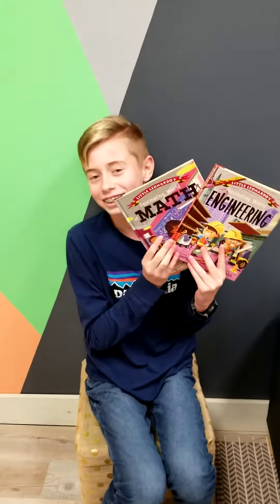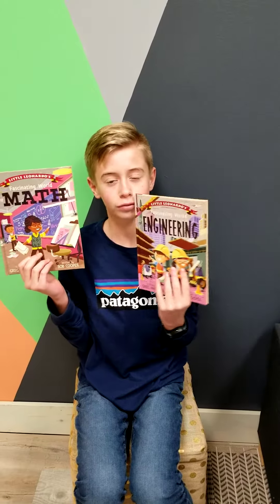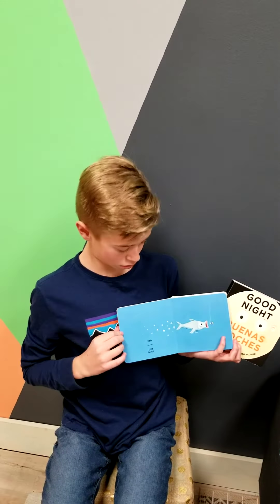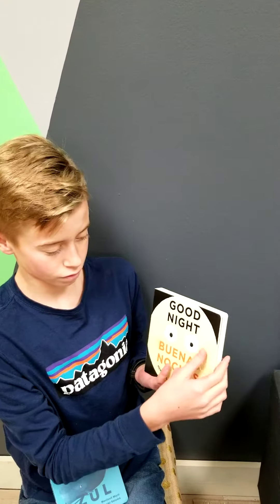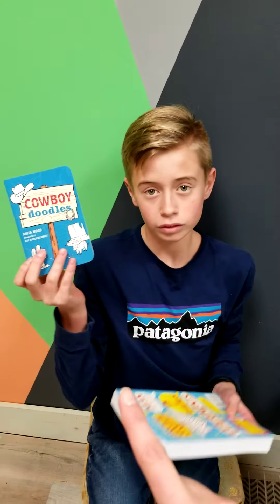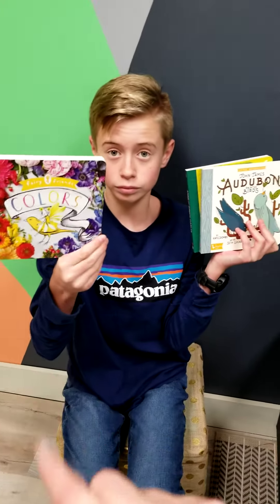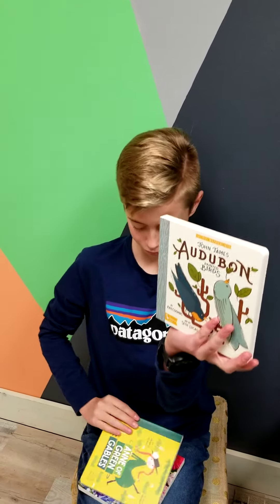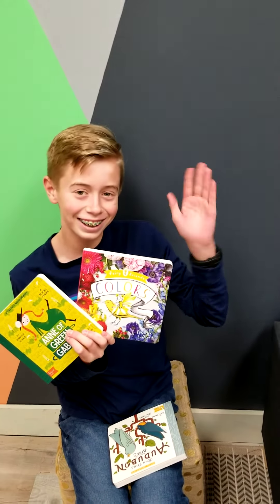SUNDAYspotlight with Gibbs Smith Publishing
Mini collections: Fairy Friends, Little Leonardo's, BabyLit, Lil' Libros, Littor Naturalists